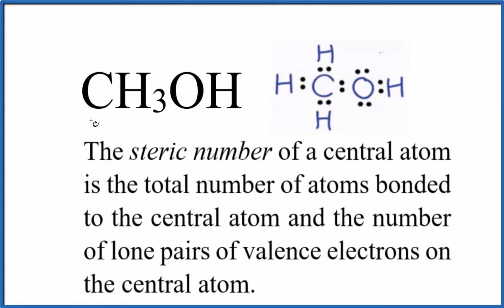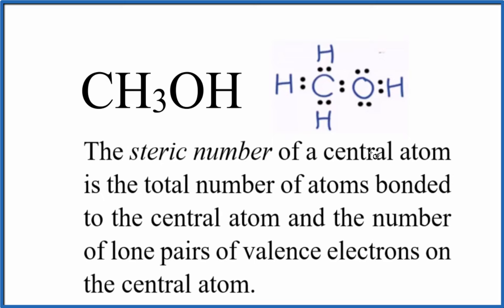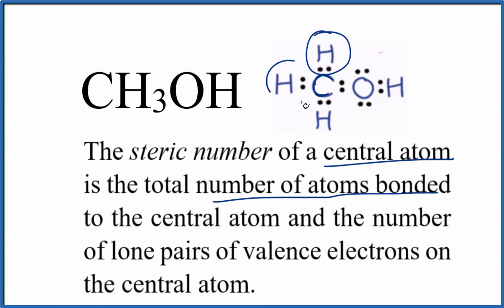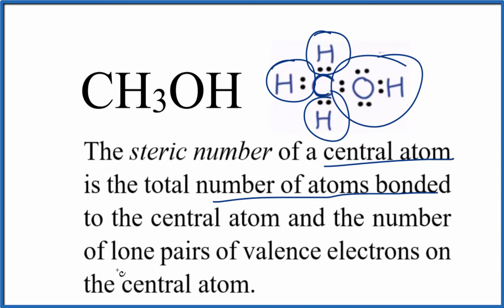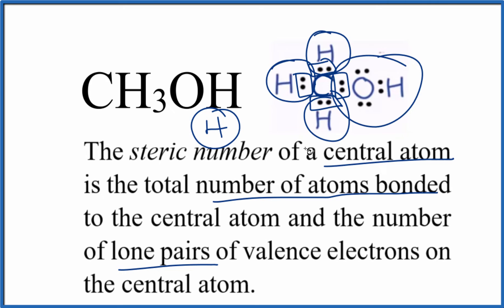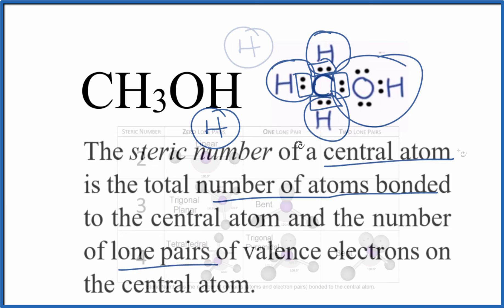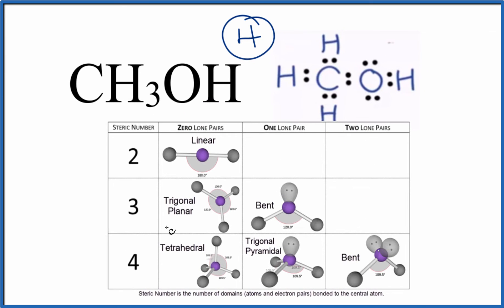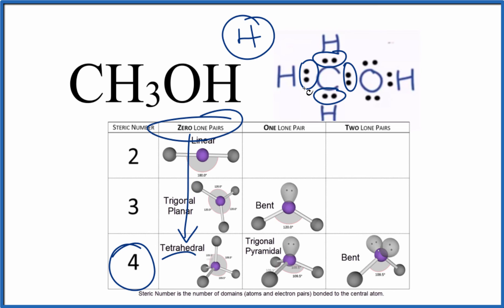Steric Number for CH3OH (Methanol)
The steric number for a compound like Methanol (CH3OH) is useful for determining the molecular geometry of a molecule as well as its hybridization.

For CH3OH, we can determine the steric number by counting the number of electron domains around the central C atom. We count both atoms bonded to the Carbon atom as well as lone pairs around the atom.

For Methanol, there are three Hydrogen (H) atoms bonded to the central Carbon, and there is one Oxygen (O) atom bonded to the Carbon as well. There are no lone pairs (unbonded pairs) of electrons on the Carbon. This gives us a Steric Number of four.

A steric number of four, with no lone pairs, means that CH3OH will have a tetrahedral molecular geometry. It also means the hybridization on the Carbon atom will be sp3 hybrid orbitals.